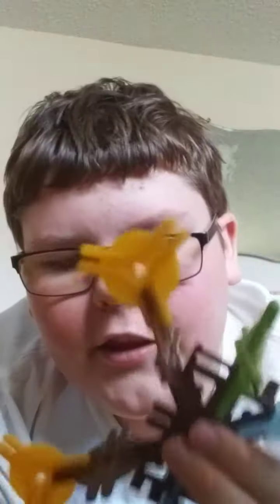How to build a crab